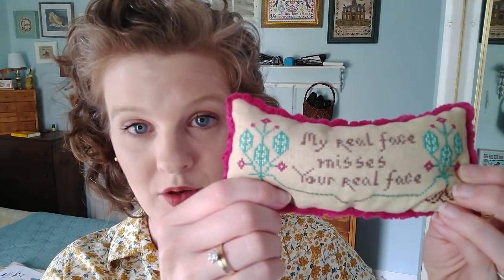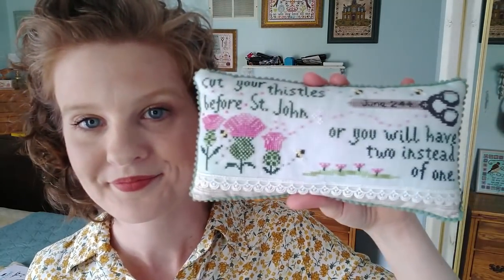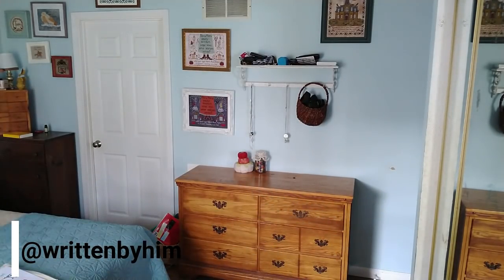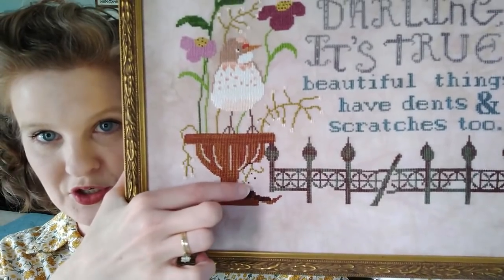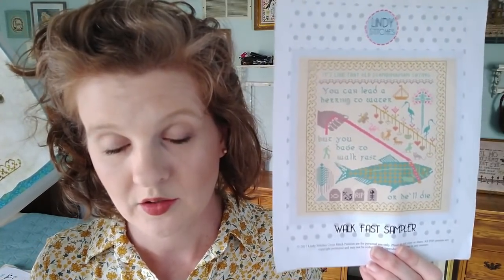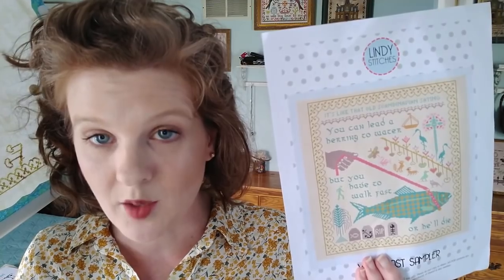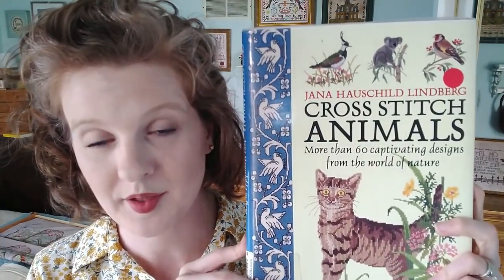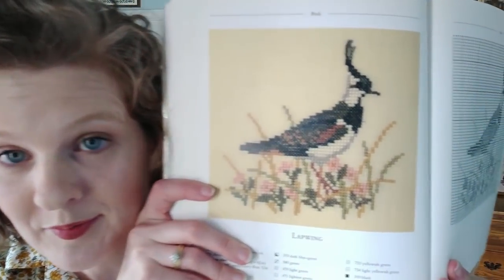April Wrap Up & the MAY BIRD SAMPLER! Lindy Stitches Flosstube Update w/ Haul, WIPS, & New Releases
flosstube Stitchy happenings from my apocalyptic cave.

My next video will be all about how I got through STITCH SANIA!

▼▼▼STUFF MENTIONED▼▼▼
▼Cut Your Thistles : NEW RELEASE!
▼Beautiful Things : NEW RELEASE!
▼LAP STAND

Use the hashtag lindystitchesstitchsania if you start a Lindy Stitches project & share it on Instagram!

▼▼▼WIPS:▼▼▼
▼The Templar Prophecy by Long Dog Samplers, stitching 2 over 2 on 36 count Fog linen by Picture This Plus
▼Walk Fast Sampler
▼Mushroom and Fern Chatelaine, stitching two over two on Stone Grey lugana
▼Red Troublemakers by RTO, stitching with kit materials

▼▼▼STITCHY PEOPLE MENTIONED:▼▼▼
@ArdithDesign Amanda Mae!

▼▼▼OTHER THINGS:▼▼▼